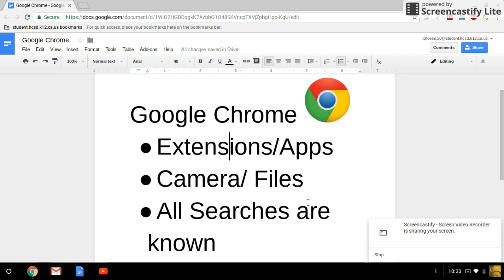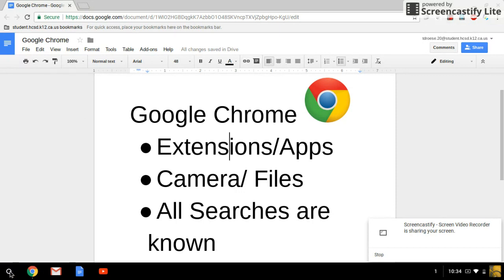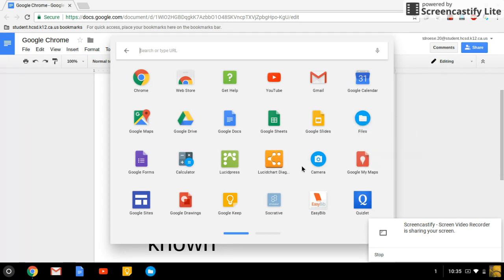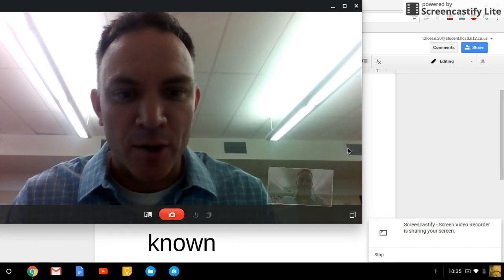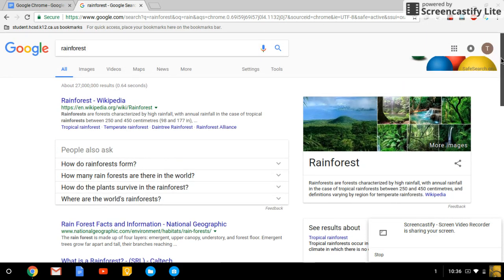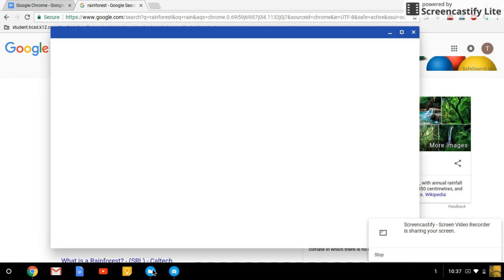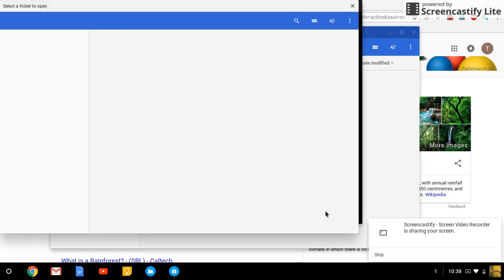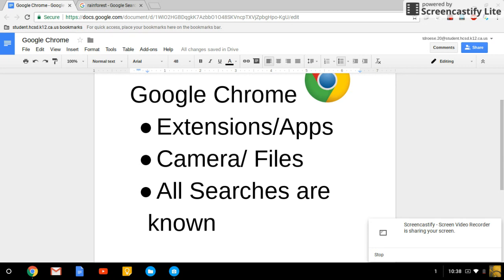Chrome Extensions Apps Camera Files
Extensions Apps Camera Files